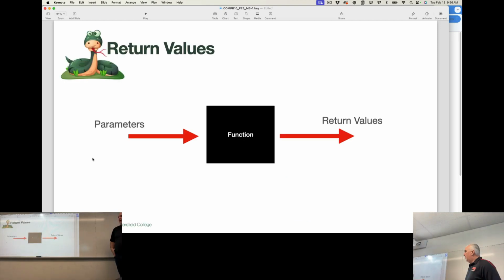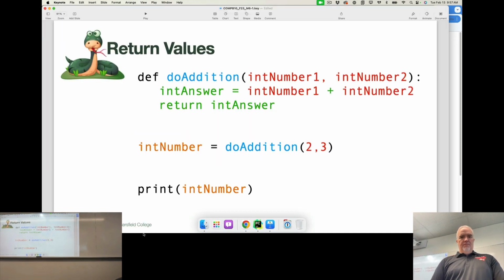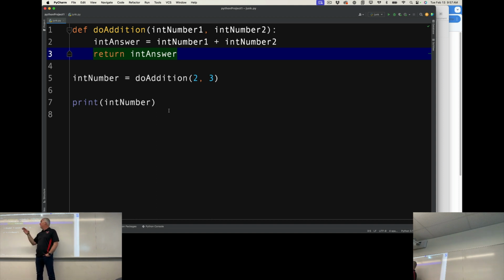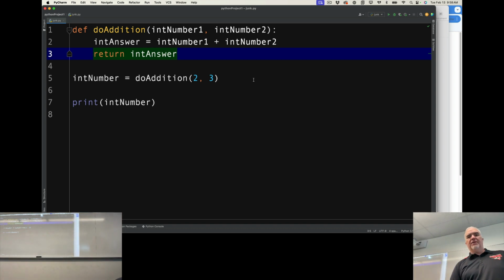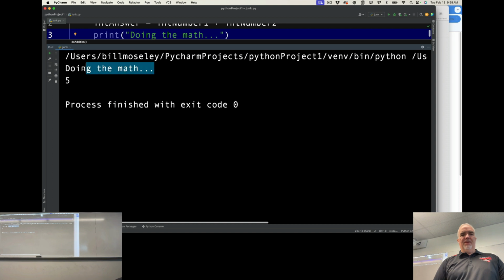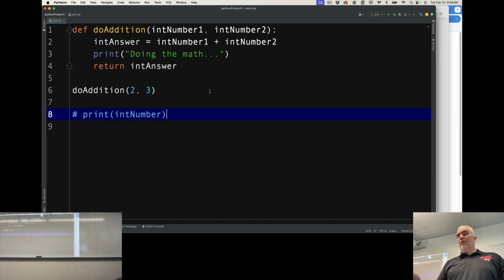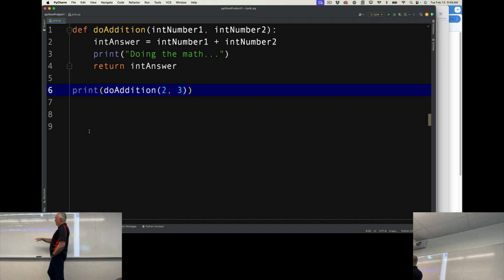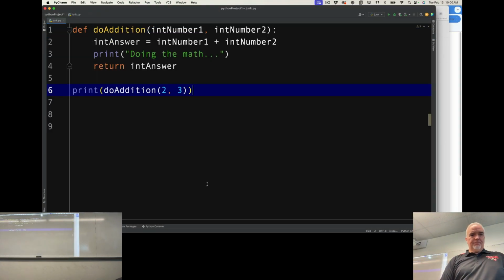Python - Module 6 - Return Values (Spring 2024)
Using. return values to send data from a function back to the main program.